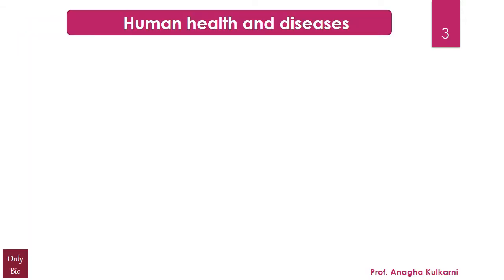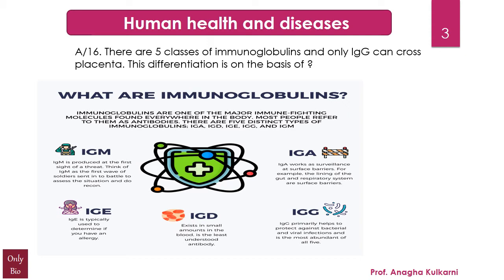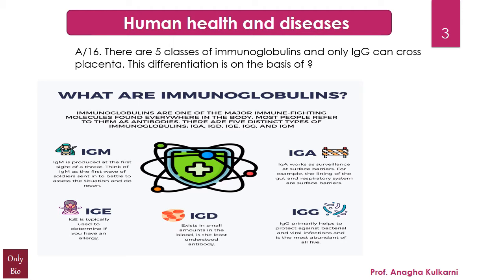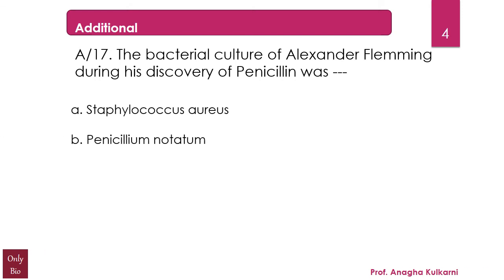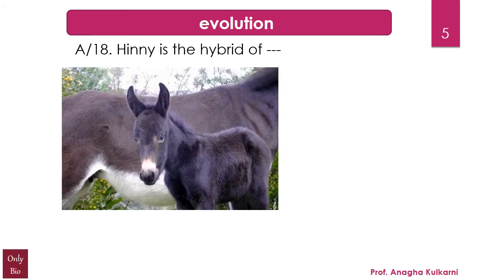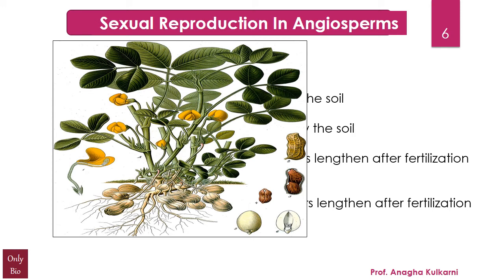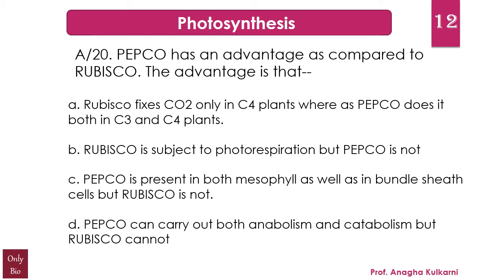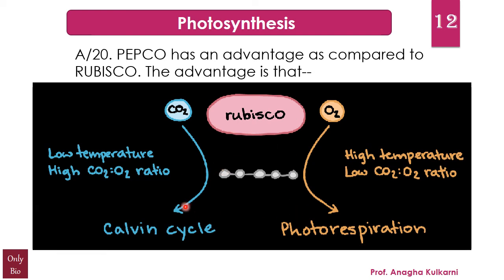CHALLENGING MCQs in Biology Group A16- 20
What are the 5 classes of immunoglobulins?which was the bacterial culture used by  Alexander Fleming during the discovery of penicillin? What is Hinny? What is the peculiar feature in Arachis hypogea? What is geocarpy? What is the difference between PEPCO and Rubisco? Challenging questions with explanation of each one in details. Very helpful for students appearing for NEET , AIIMS, AIPMT and other competitive exams.